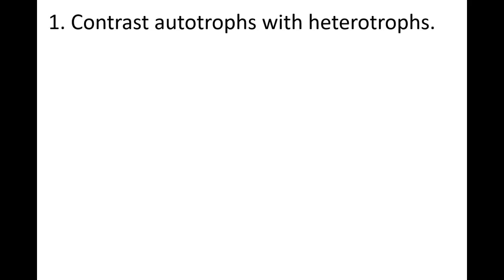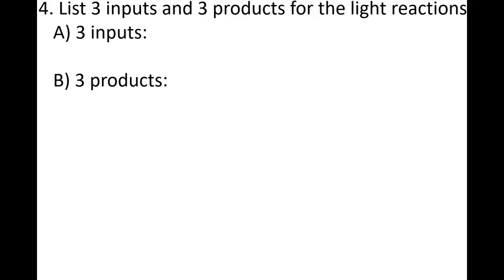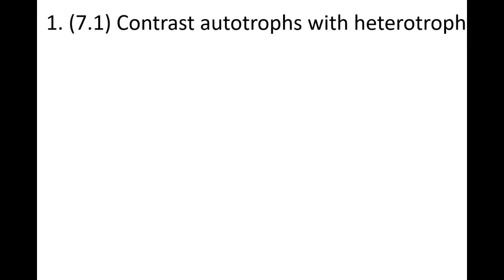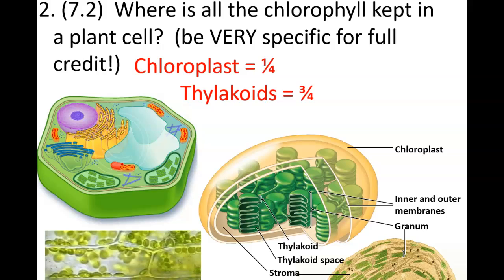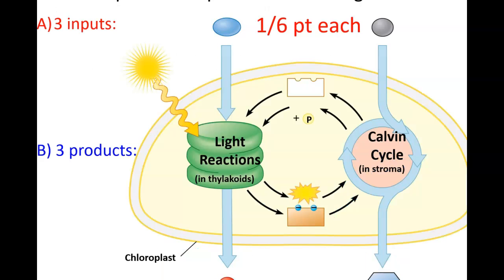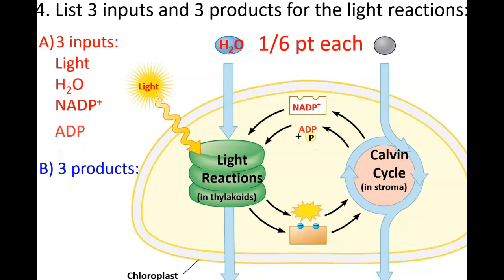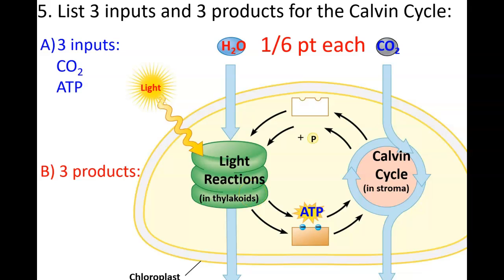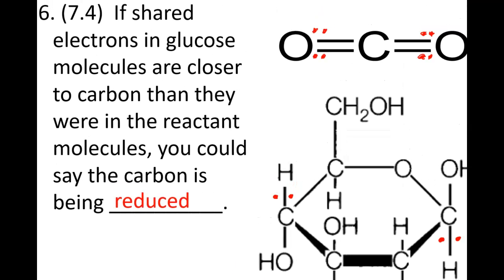Reading Quiz and answers 7a